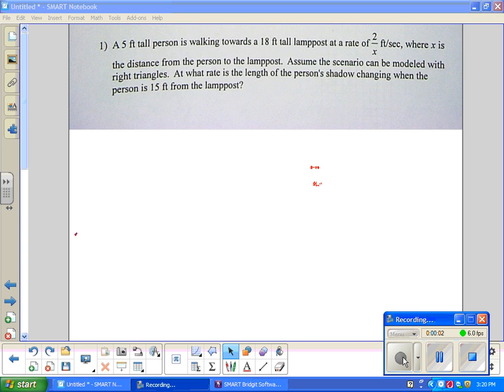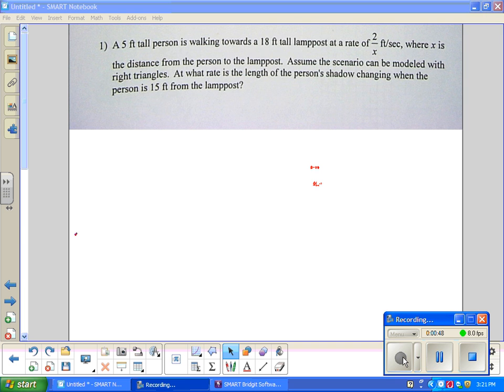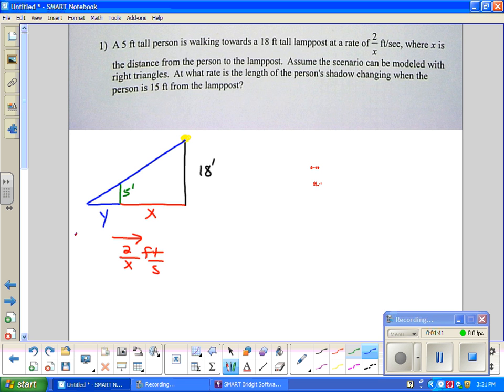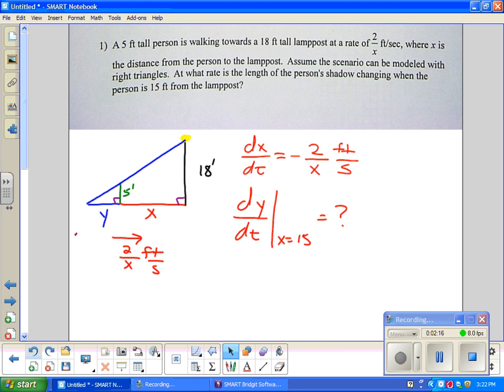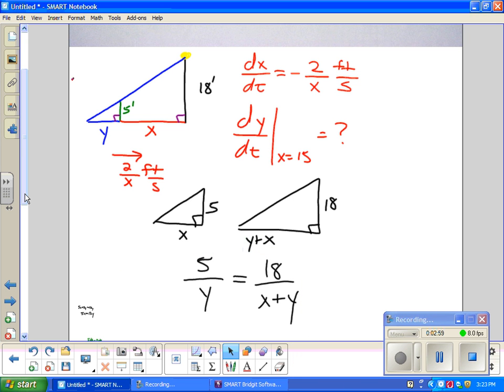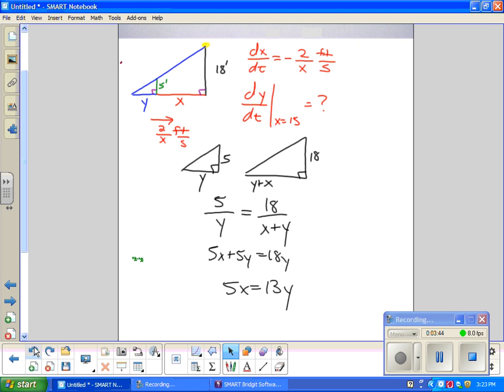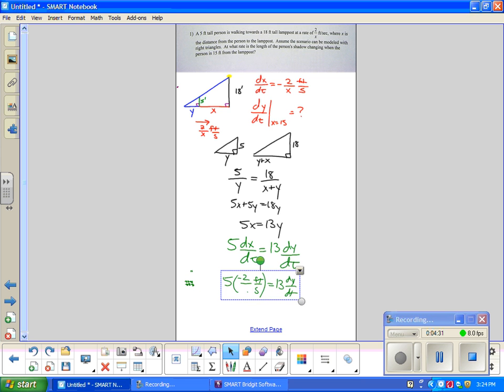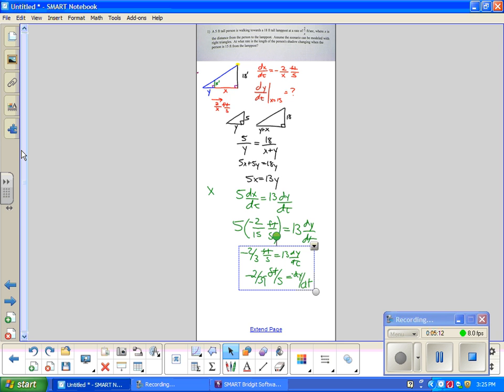Related Rate -- Walking person & lamppost Calculus -- Juda math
Related Rate -- Walking person & lamppost Calculus
Length of shadow